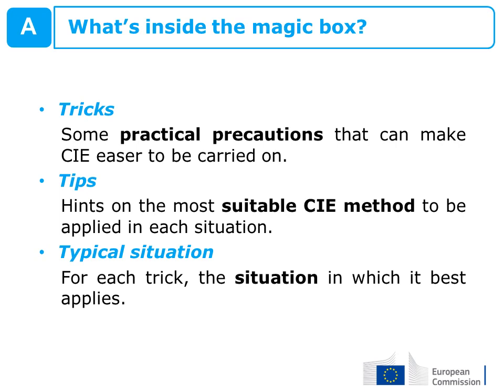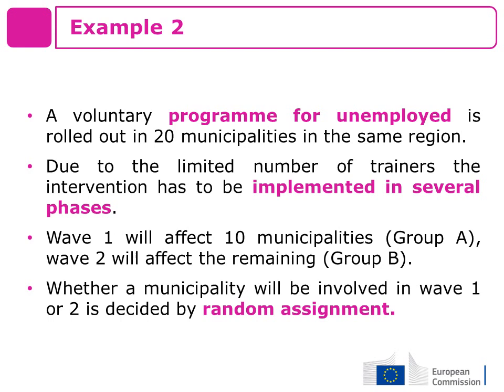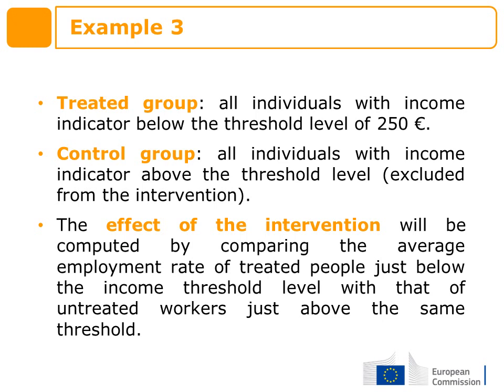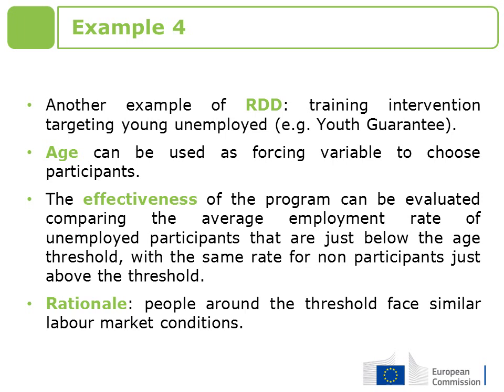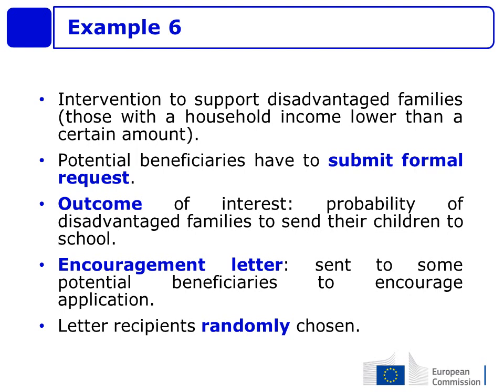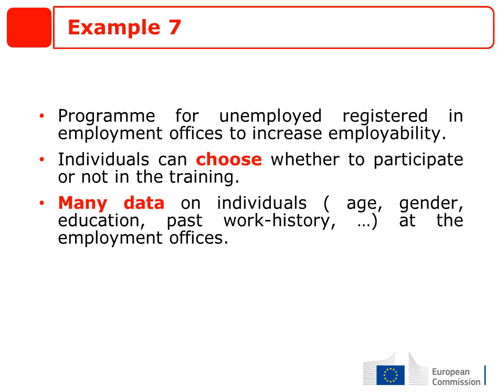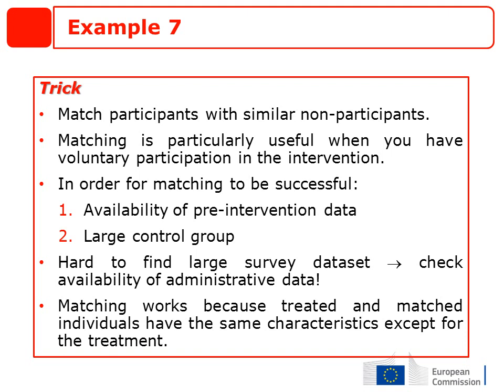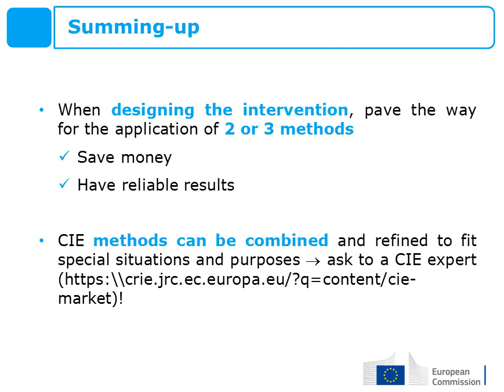Tips and tricks on how to plan intervention design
This video tutorial provides ideas on the design of labour market interventions in light of future counterfactual impact evaluations